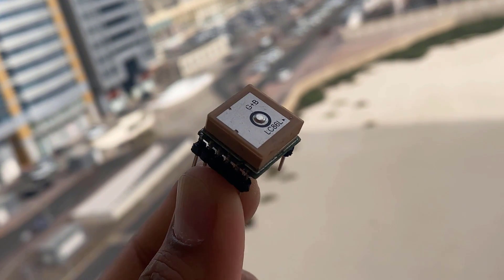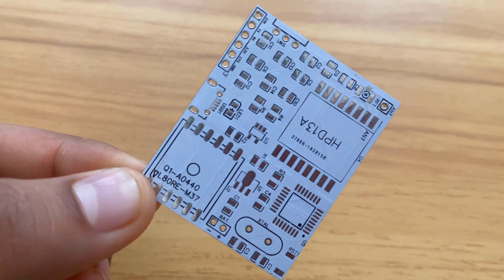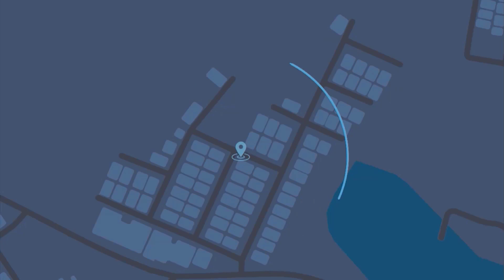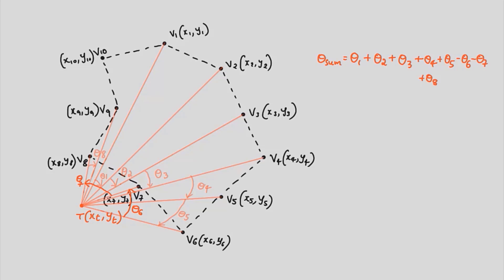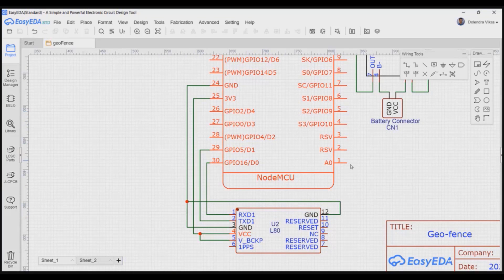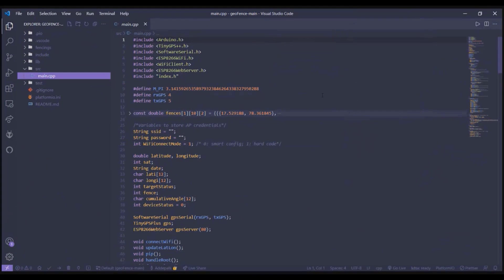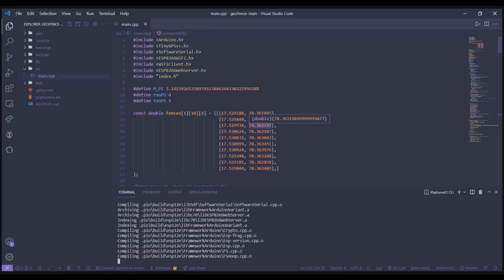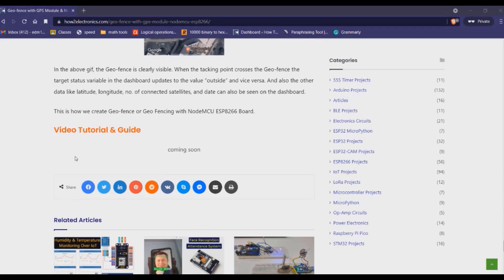Geofencing with GPS Module & ESP8266 for monitoring Target or Location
𝗣𝗿𝗼𝗷𝗲𝗰𝘁 𝗗𝗲𝘀𝗰𝗿𝗶𝗽𝘁𝗶𝗼𝗻:
This is a simple demo of the Geo-fence project using GPS Module & NodeMCU ESP8266. A geo-fence is a virtual border or fence that surrounds a physical site. It forms a barrier between that site and the surrounding environment like the real fence. Unlike a physical fence, Geo-Fencing with NodeMCU ESP8266 can detect movement within the virtual fence. It can be any size or shape.

Geofences are built with mapping software, which allows the user to build the geo-fence across the chosen geographic region. It is composed of a set of coordinates, such as latitude and longitude, or, in the case of a circular geofence, one point that serves as the center and radius.

In this article, we will be creating an AJAX (Asynchronous JavaScript And XML) based dynamic Web server to track the target. The virtual fence will be created by labeling the vertices of the polygon in google maps. Point in polygon algorithm will be used to determine whether the target is within the fence or outside.